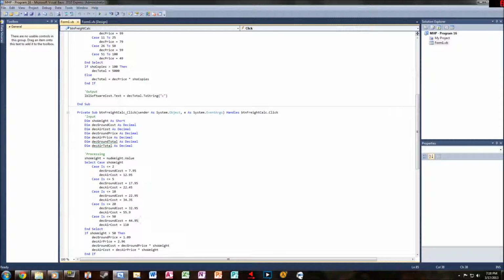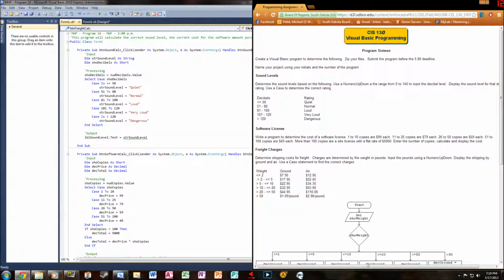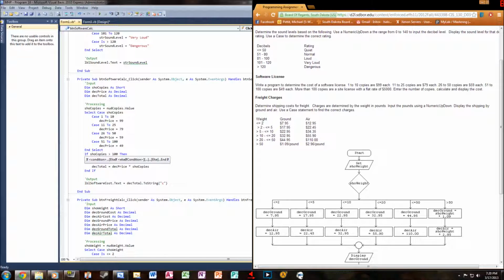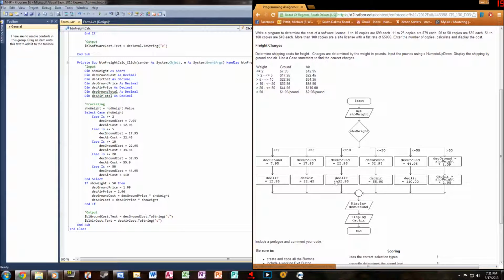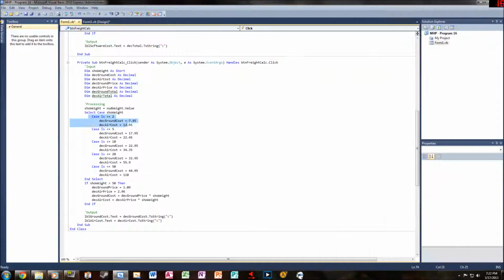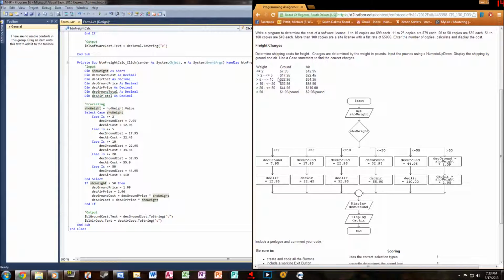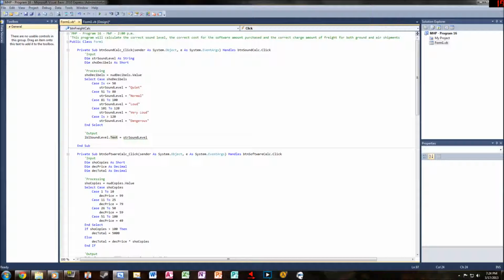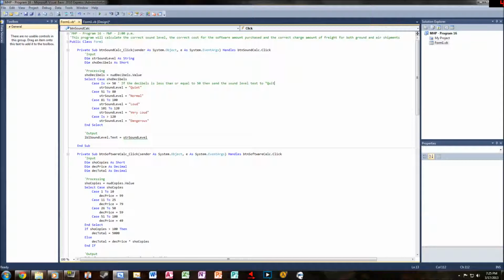MHP - Program 16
If you have any question, just let me know guys! =D